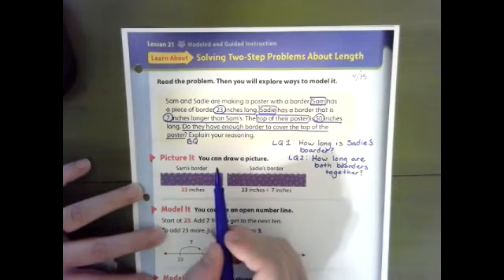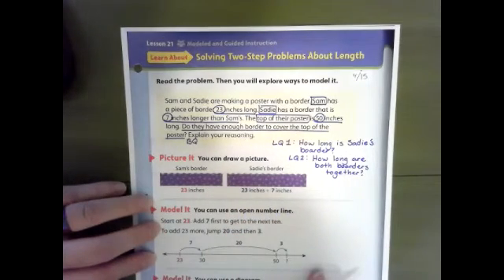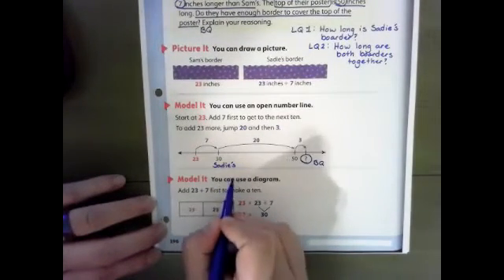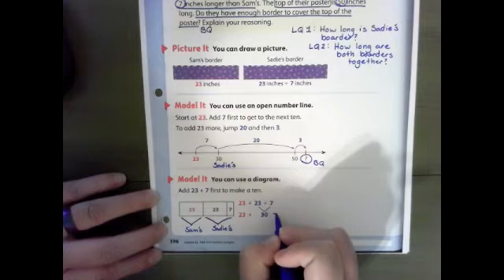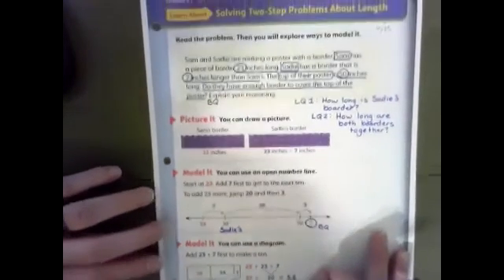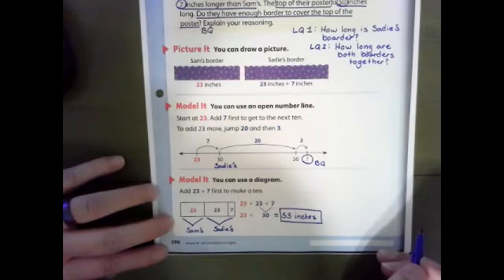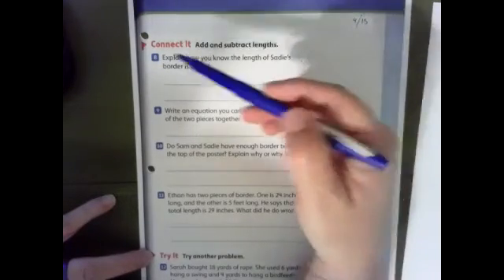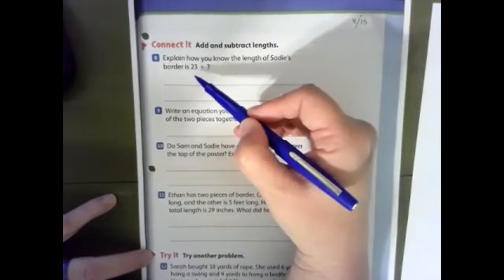Lesson 21 Day 3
Video of iReady Lesson 21 Day 3